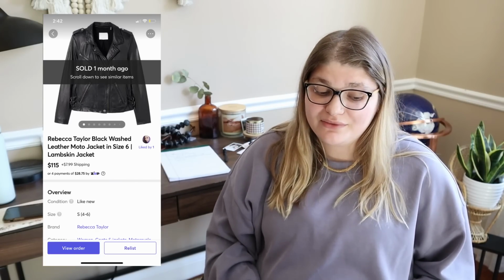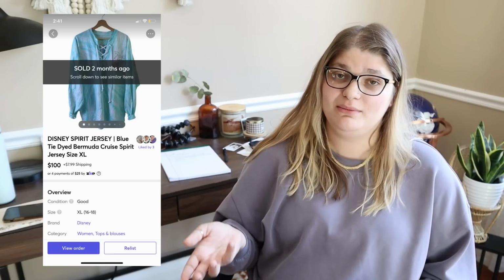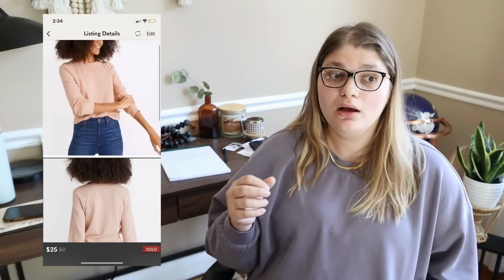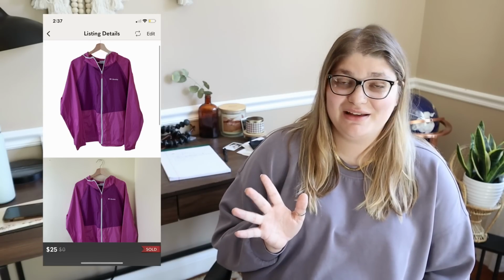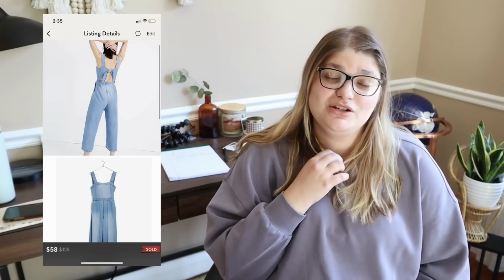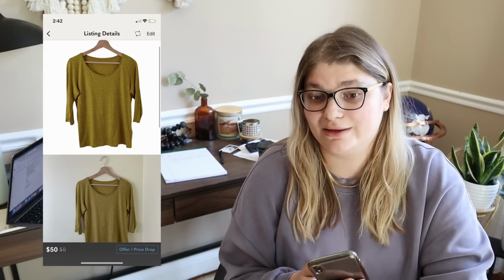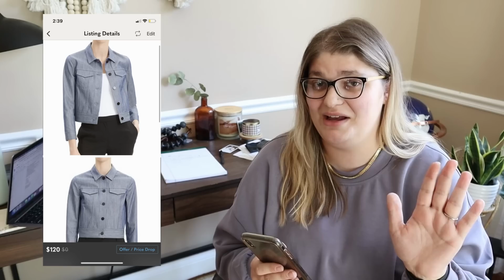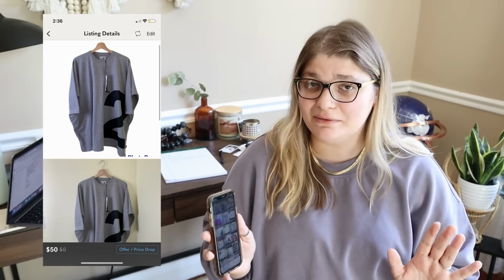WHAT ACTUALLY SELLS ON POSHMARK? | What Sold (AND DIDN'T) in this Thrift With Me!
I thrifted 29 different pieces of clothing the first time I went to Second Avenue thrift, and today we are going to take a look at that past thrift with me video's thrift haul to figure out WHAT ACTUALLY SOLD FROM THE HAUL,WHAT DIDN'T SELL,  AND IF IT WAS ACTUALLY WORTH IT!!! It's going to be so fun to look back at what I picked up in that thrift haul and to update you guys on what has actually sold for me so far! It was a PHENOMENAL thrift haul, and I've already sold over $600 of merchandise from what i found at the thrift store that day! 😳 WOOT WOOT! So watch all the way through to find out what items have sold, what HASN'T SOLD YET, and what items I kept for myself!

XOXO
Bekah